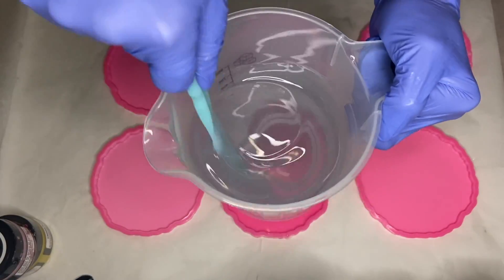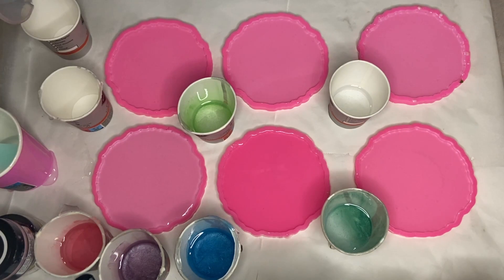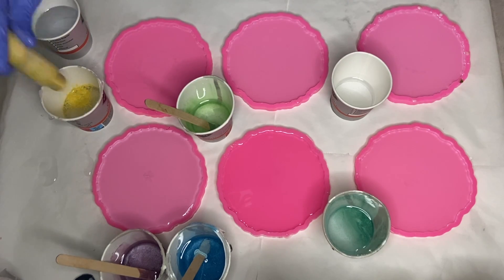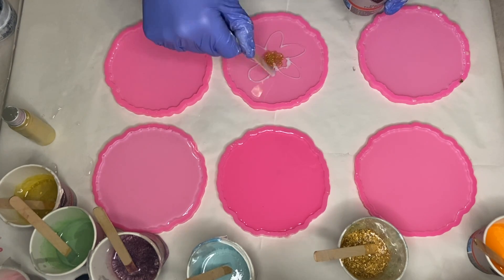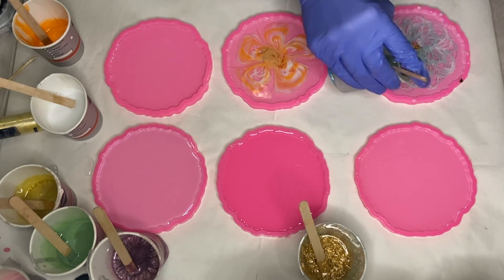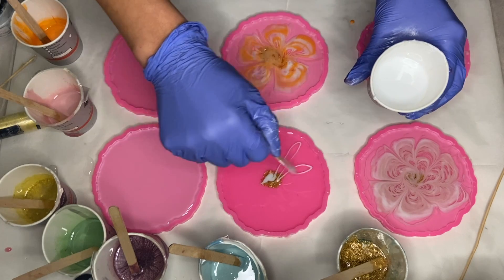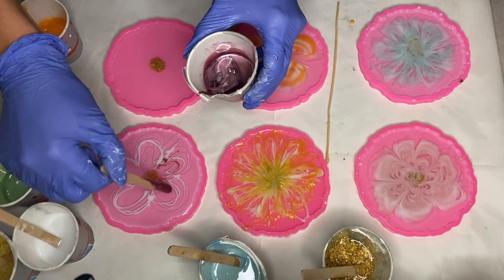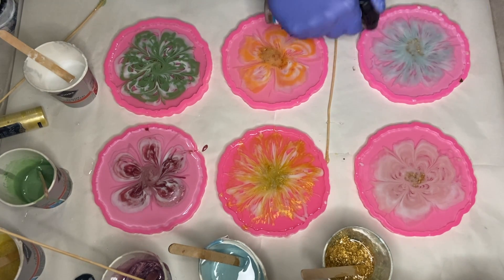Colorful 3D Flower Resin Coasters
U.S:

Resin Coaster Molds
Gold Leaf Flakes
Yellow Mica Powder
Edding Acrylic Markers
100 Pieces Jumbo Craft Sticks